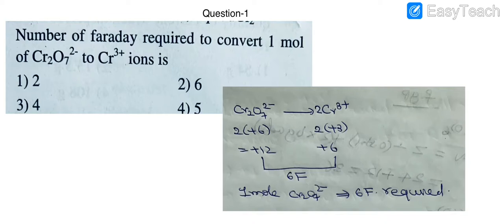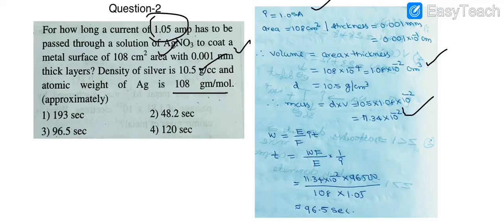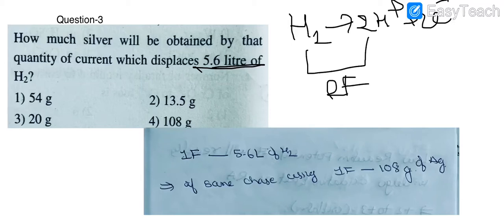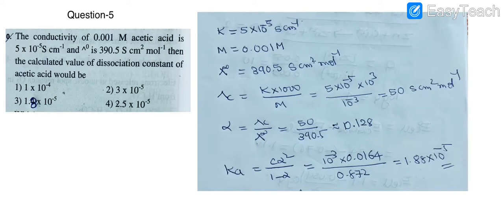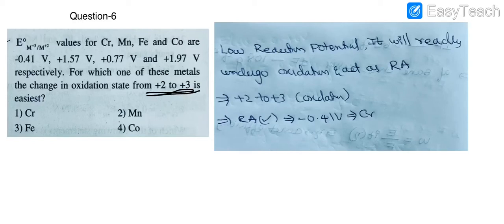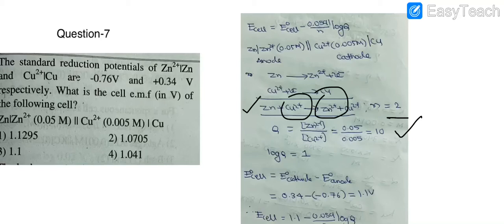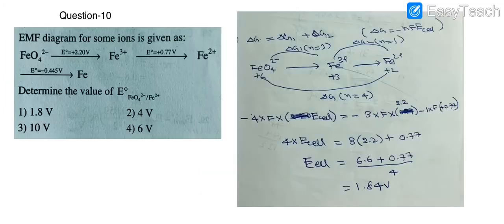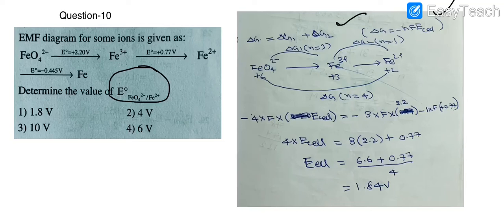Electrochemistry concepts through questions by CJR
Electrochemistry questions discussion